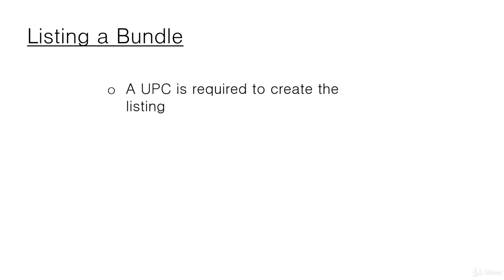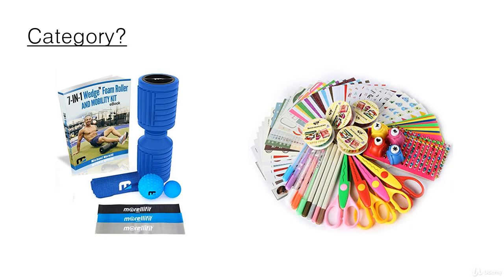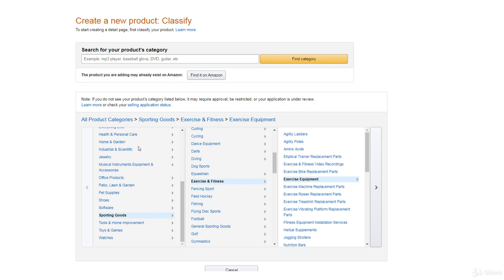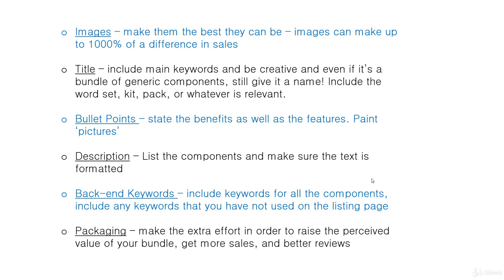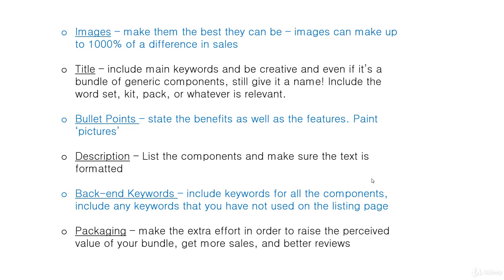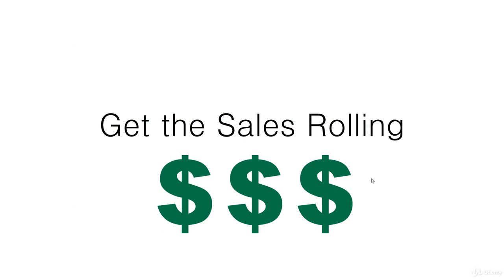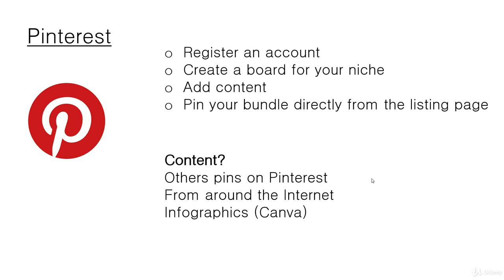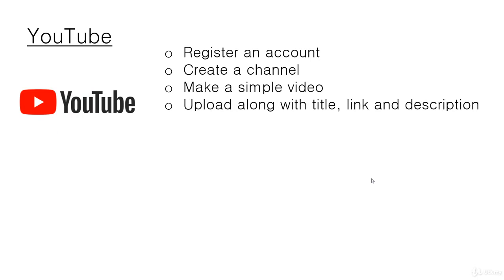12 How to List a Bundle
How to List a Bundle